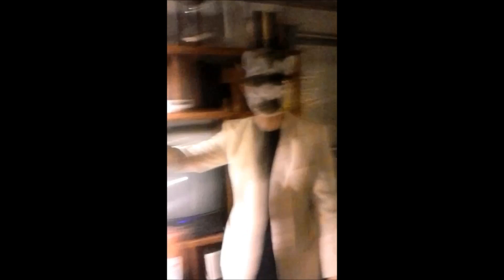Tour of my "Studio"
Dr. Bacilli Bob gives a tour of his "studio" (which is totally not a chair with a computer monitor and a camera, a light, and a table).